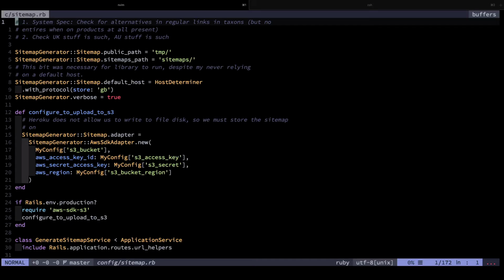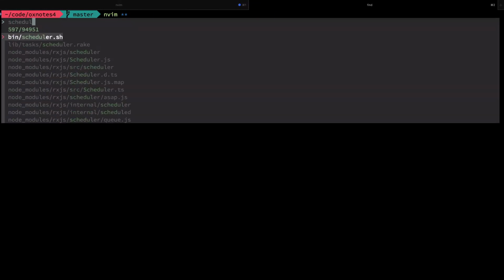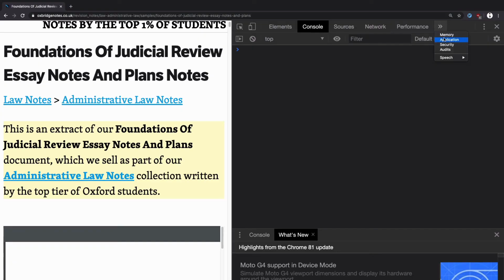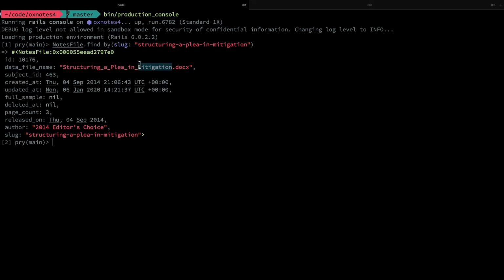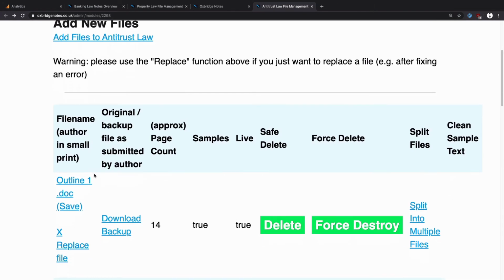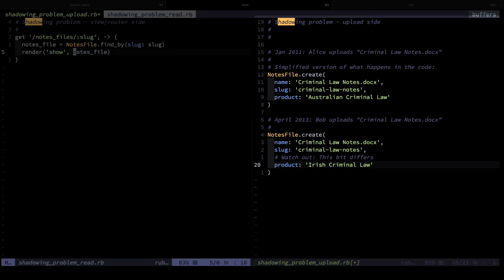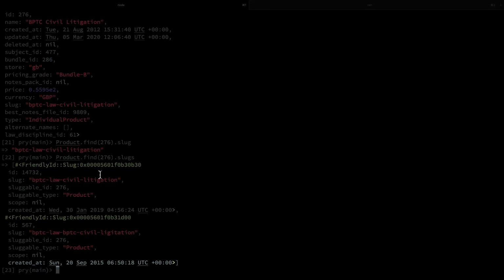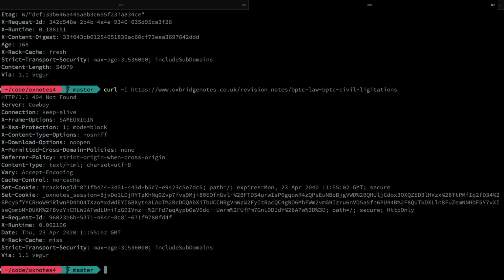SEO Strategies For Web Apps - Part II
This video continues where Part I left off. Here I talk about managing the limited Google crawl budget (by instructing it to ignore boring pages), preserving accrued SEO juice when users edit their own content on your website (or when you fix typos), getting into the Google Images game, dealing with shadowed content when two users create pages with the same name, and automated tools to audit your on-page SEO.